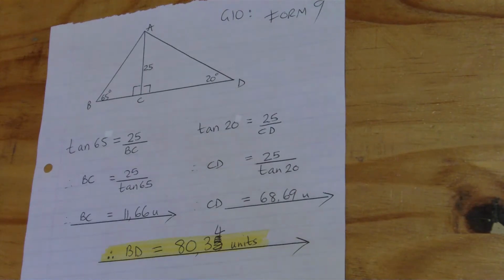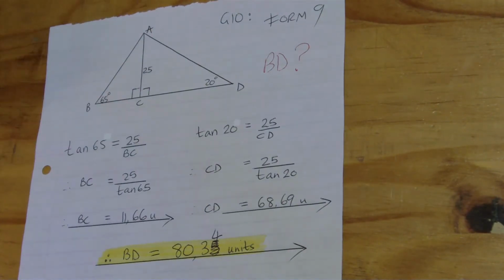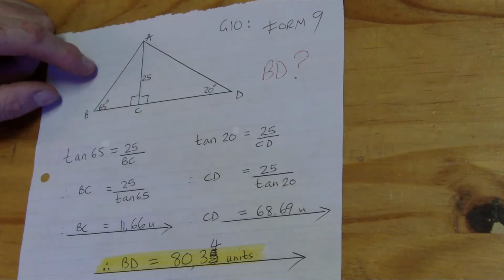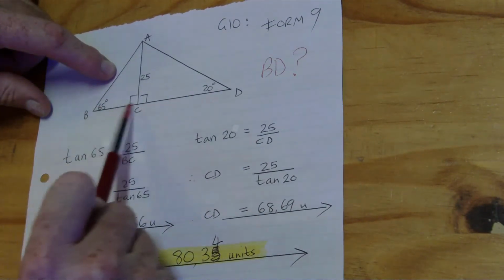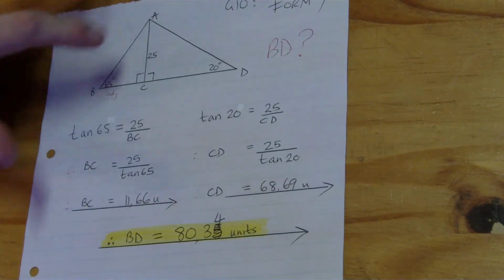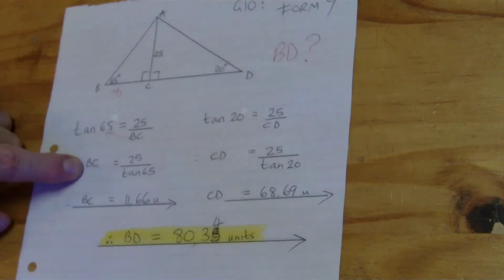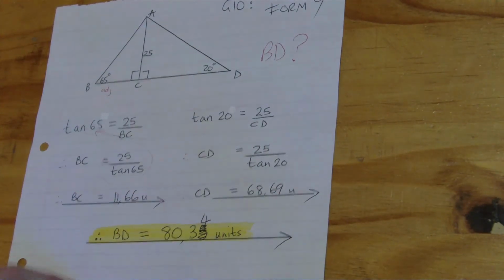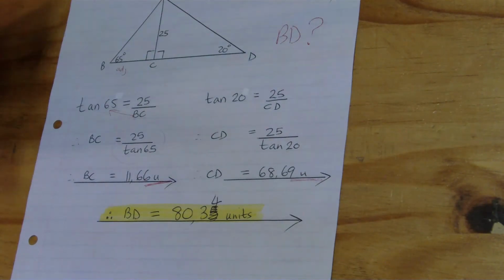Grade 10 - Form 9 - Trig In Triangles